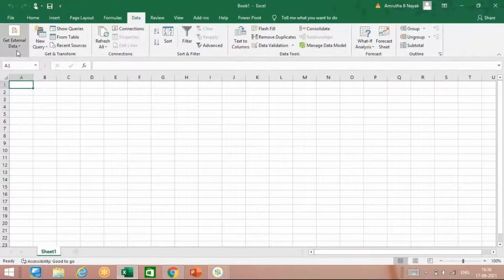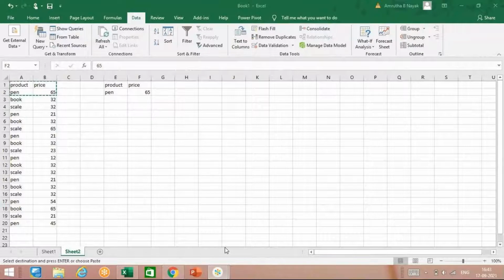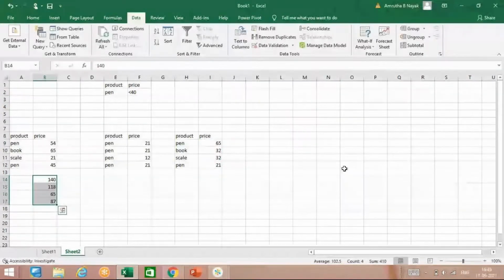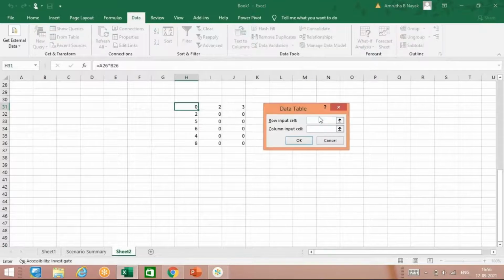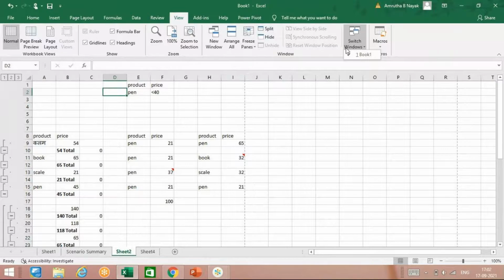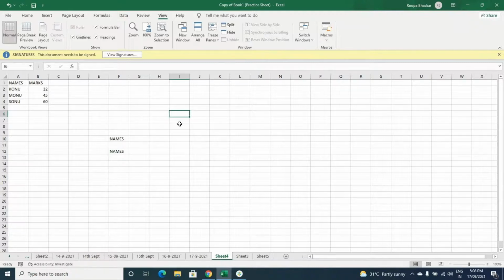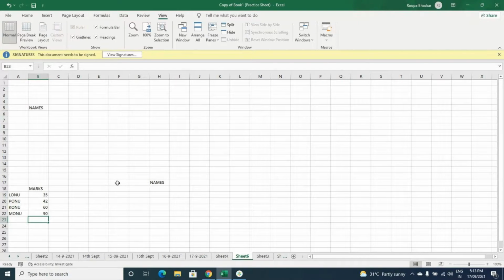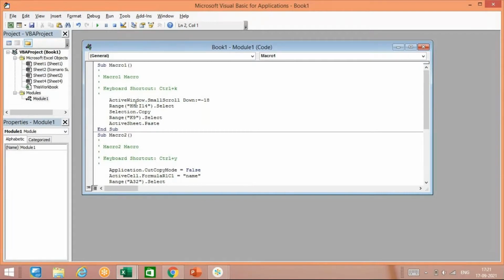Varalaxmi Ms Excel 17th Sept 4 30pm to 6 00pm mcc